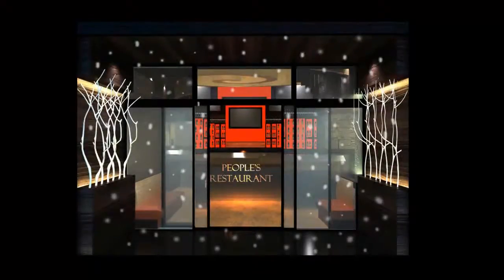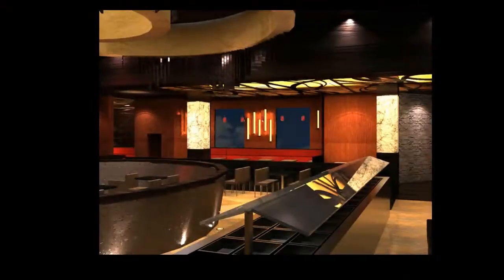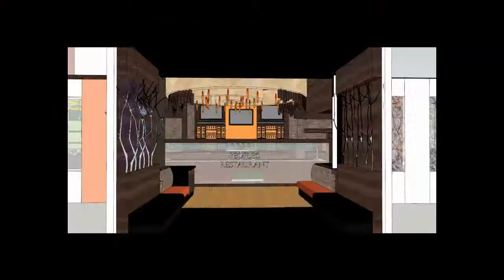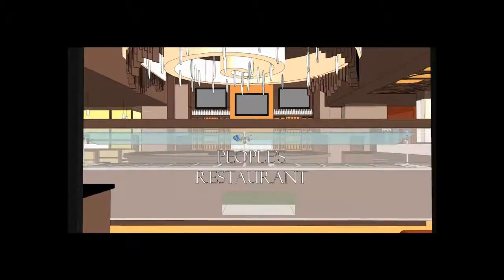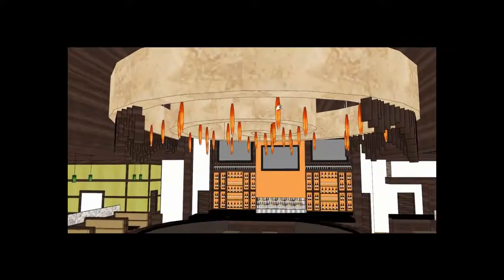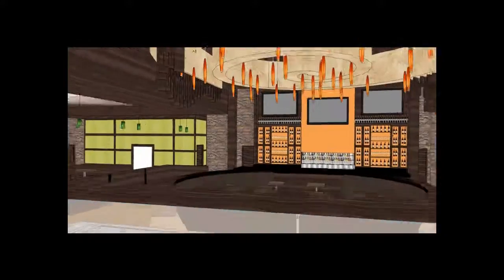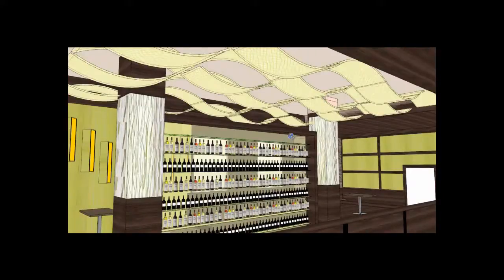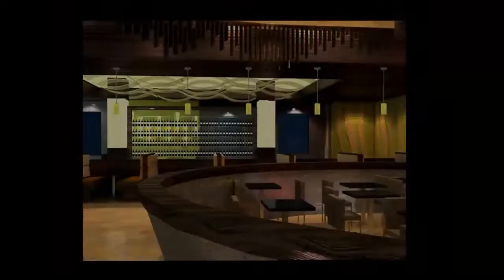Restaurant Bar Design - Family Casual Elegant Restaurant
Spring, Summer, Autumn, Winter -- 4 seasons -- the life cycle in a year, is always an attractive inspiration for design. It is intriguing, dynamic, and full of beauty. This restaurant has made a bold move to adapt this concept and bring life to it within its walls.

 At the entrance of the restaurant, you are welcomed by winter -- mysterious yet very intriguing. It is adorned with white twigs and leafless plants. It depicts a serene, snow-laden walk-way. LED lights will be installed to simulate snow falling down from the sky. The door is made of transparent glass so you can see through the restaurant and enkindles your curiosity with what might be inside.

 As you you step through the glass doors, you will already feel Summer say hello. It offers a refreshing feeling of stepping out of dark winter directly into sunny summer. The shape of the ceiling is like the swirl of a seashell with bright orange lights like fire. There is a mix of colors at the bar giving it a lively vibe. Brick panels are installed on the walls to add authenticity and warmth to the space. The flooring is concrete stained in a sandy color so it's like you're walking on a beach.

 Towards the left side is the Spring room where there are lots of greens to characterize budding life. There is a wine display that is framed with a light column on each end and a green wavy acrylic panel on top. This light column is enclosed by a resin panel with preserved grass inside accentuates the space and green drop lights helps create a fresh ambience.

Just beside the Spring room is the Autumn room. There is a special pattern on the ceiling that casts a nice shadow on the dining room. Brown organic withered plants with twigs in between were enclosed in a resin panel to match the pattern on the ceiling. This gave the autumn room dimension and distinct style.

Ambient lighting and a careful choice of color palette allows this design to show cohesiveness and brings this four season-style together.